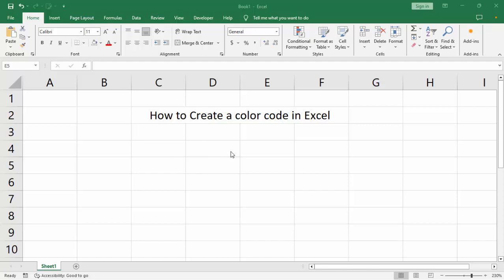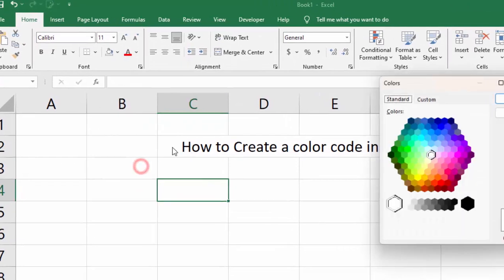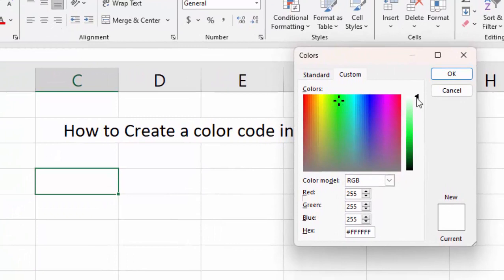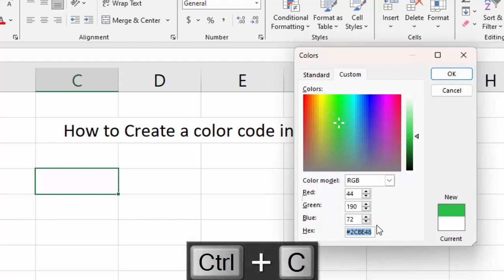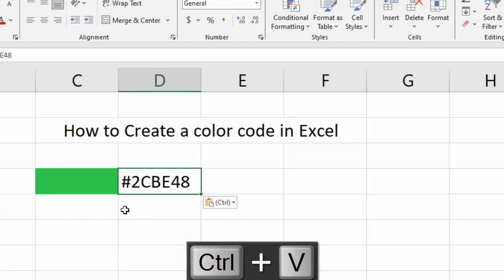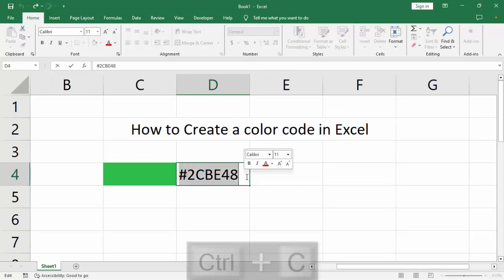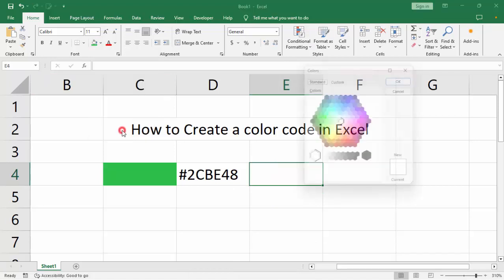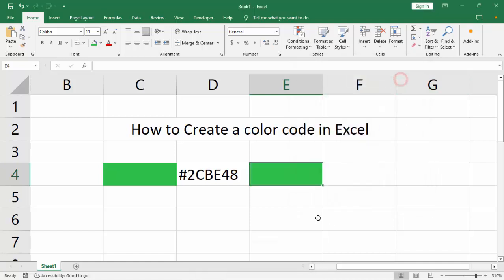How to Create a color code in Excel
In this video : How to Create a color code in Microsoft Excel